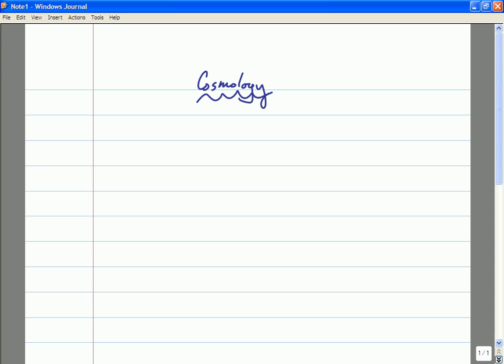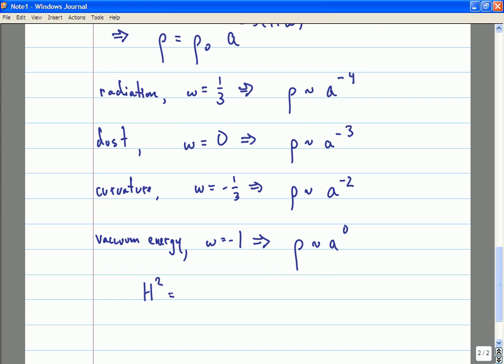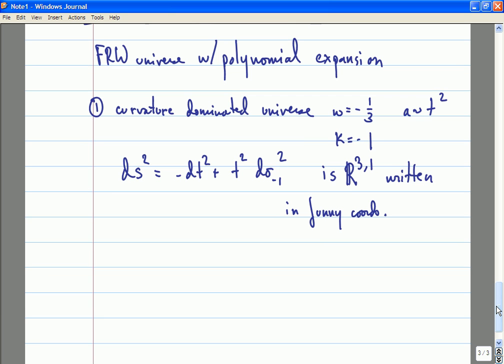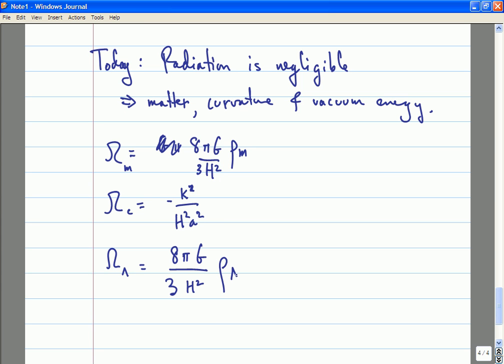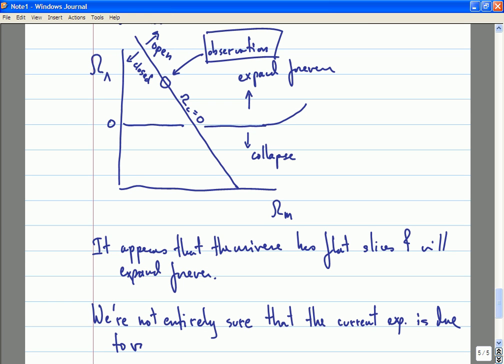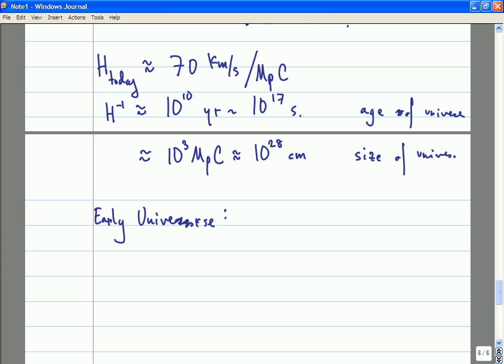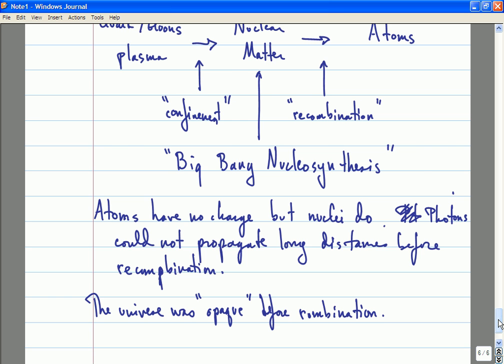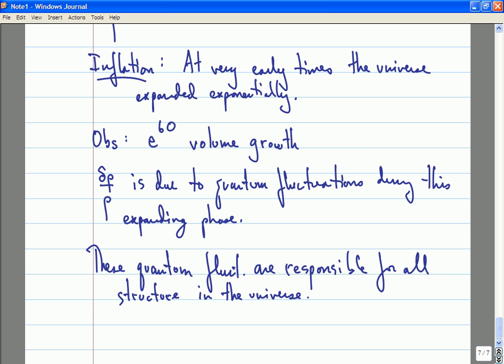General Relativity, Lecture 23: FRW Model. Big Bang Cosmology.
Lecture 23 of my General Relativity course at McGill University, Winter 2011. FRW Model. Big Bang Cosmology.